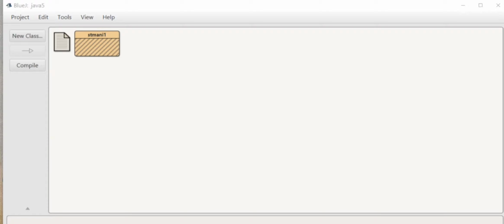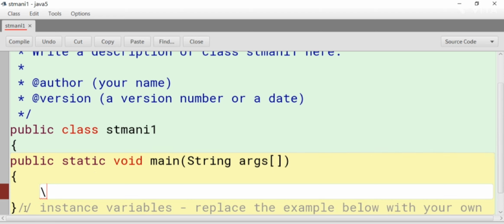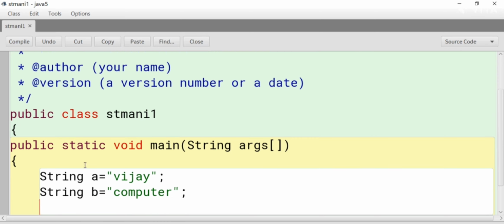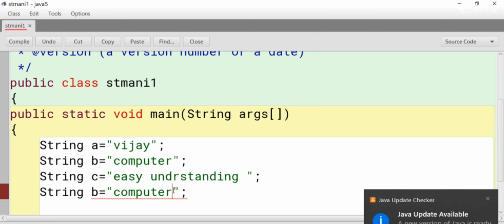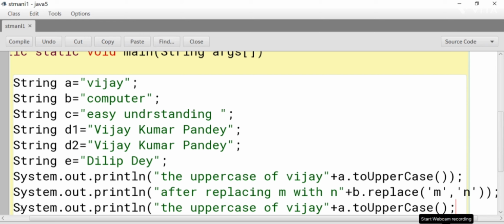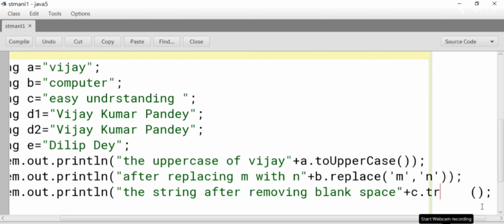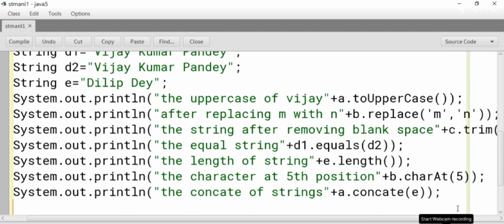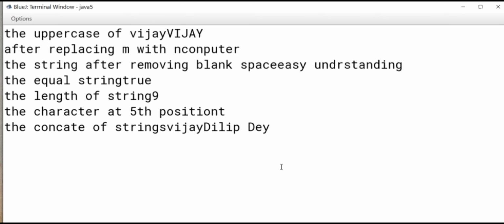String manipulations in Java, Tenth, ICSE, Java(1)